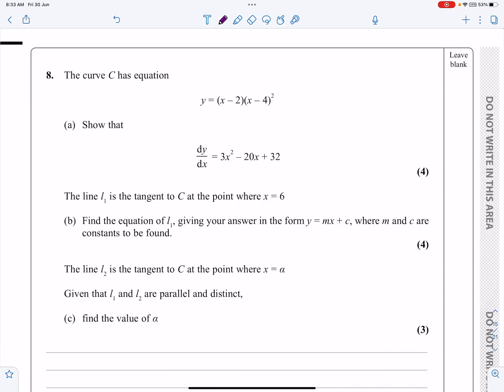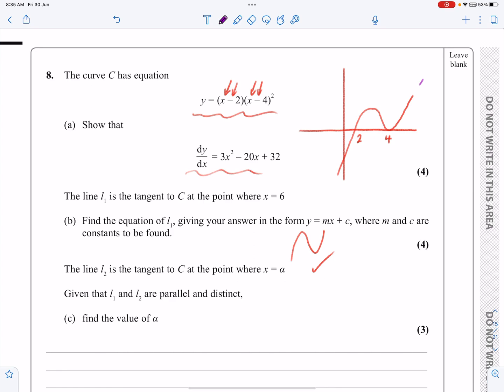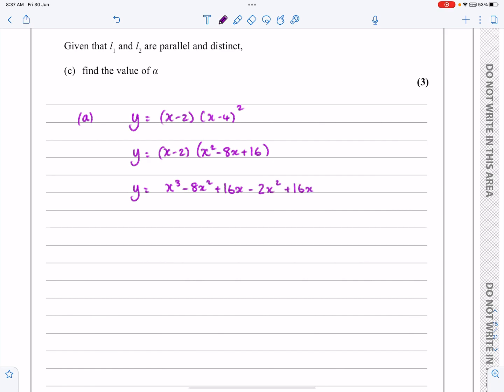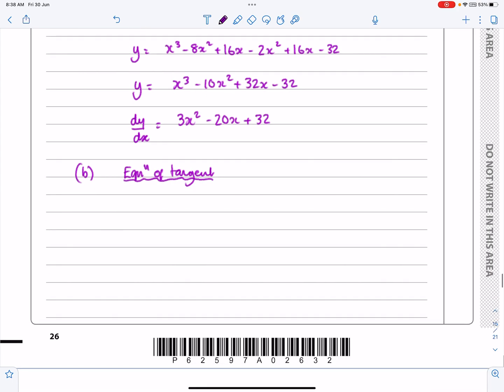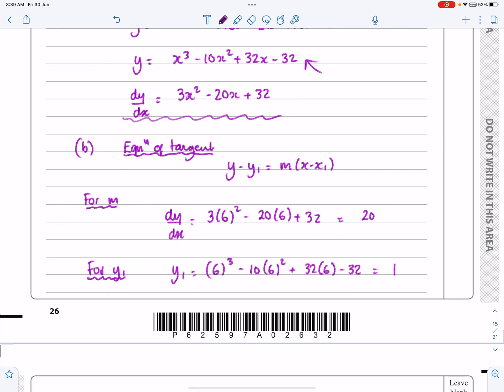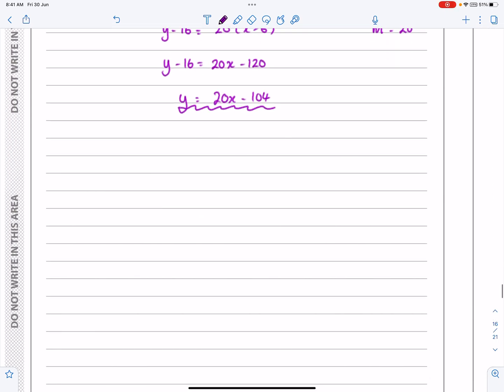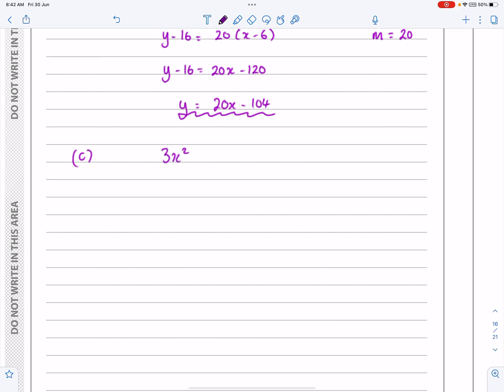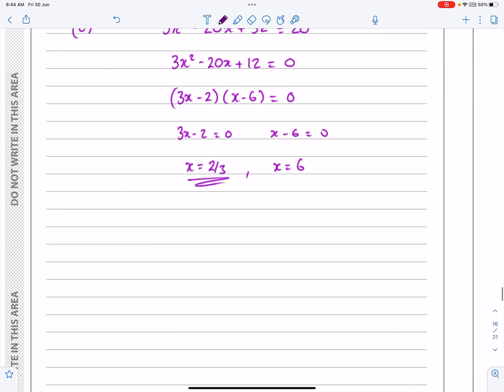IAL Edexcel, Oct 2020, P1, Q8, Differentiation, Gradients, Tangents and Normals, Pure, Nick Peters